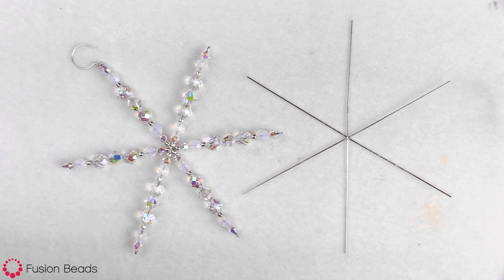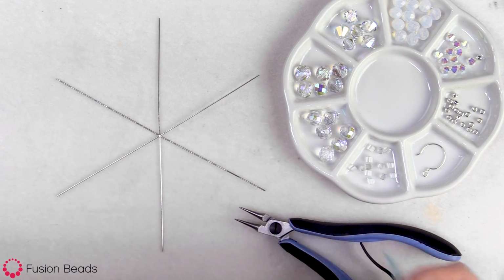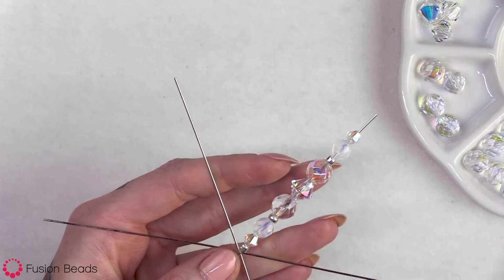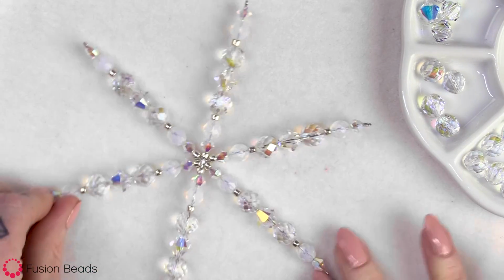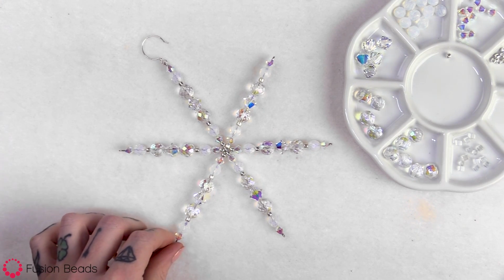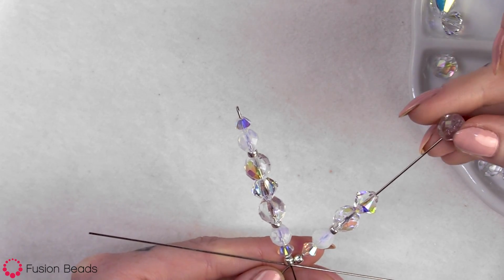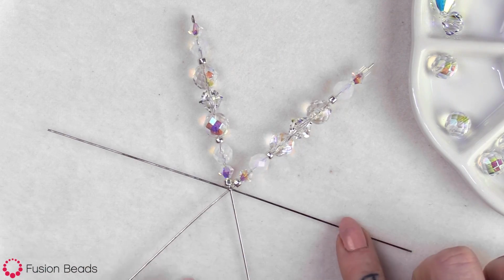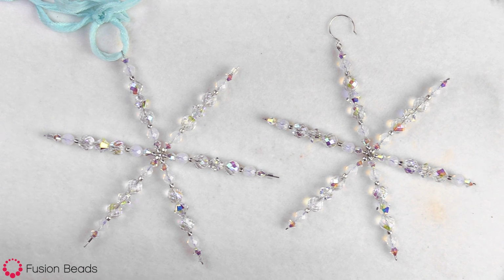Holiday How-To! Learn How to Finish a Snowflake Form by Fusion Beads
Watch as we show you step-by-step how to finish a snowflake form. We'll show you two different ways to finish your holiday ornament - make loops or use ear clutches! Once you see how easy this is, you'll be beading these icy ornaments for your entire tree!